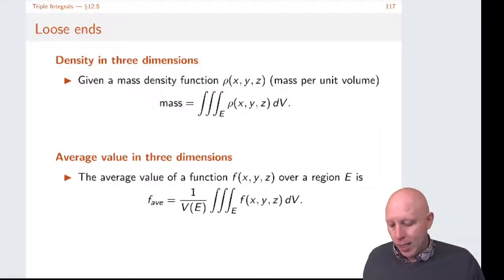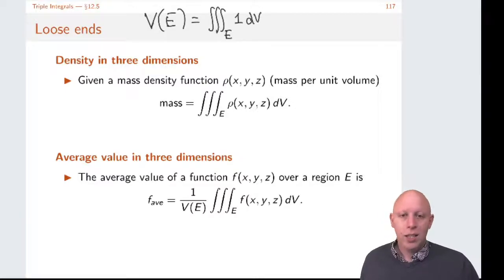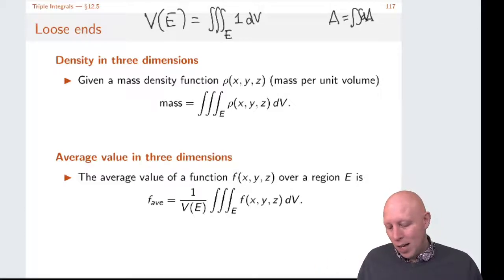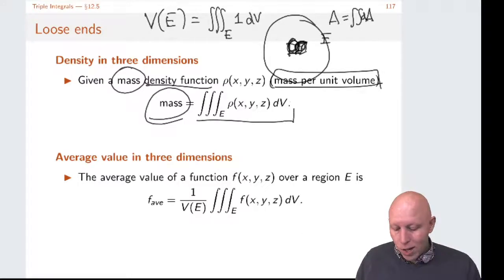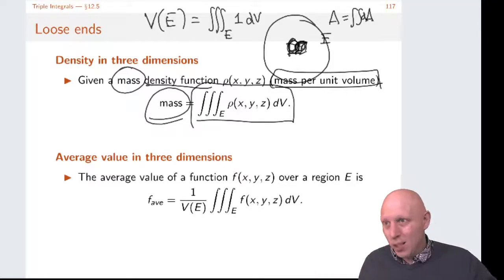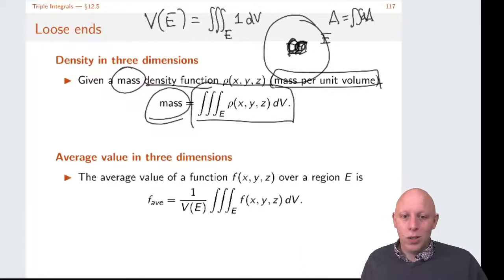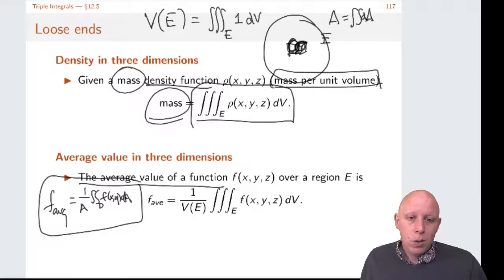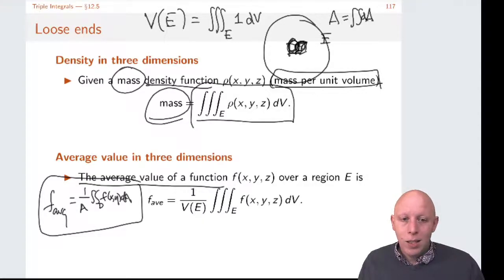Multivariable Calculus - Ch 12.5 - Applications of Triple Integrals